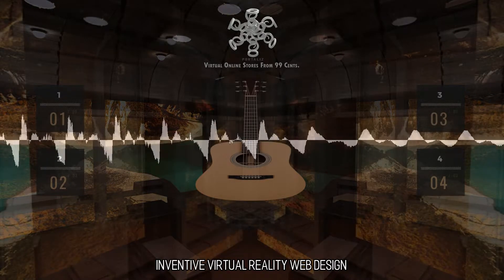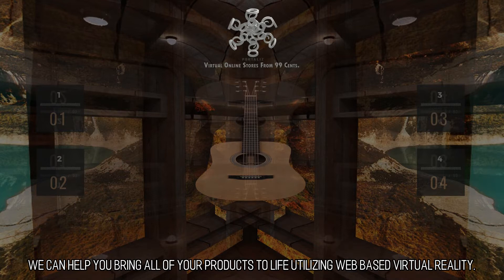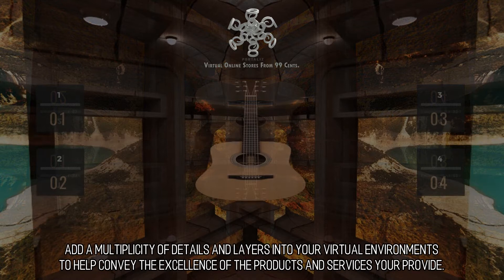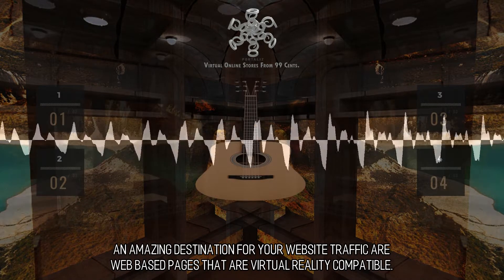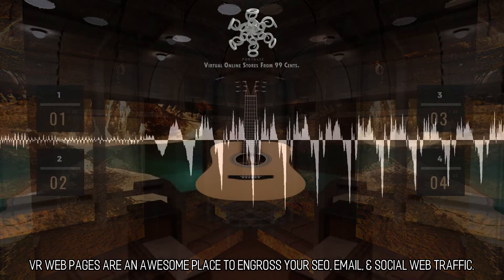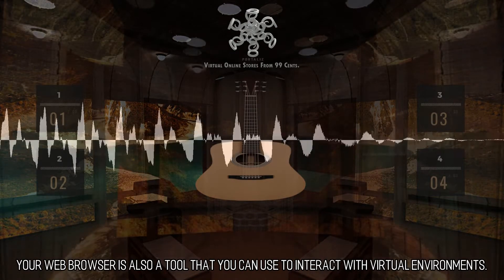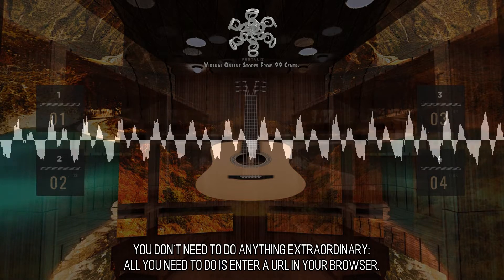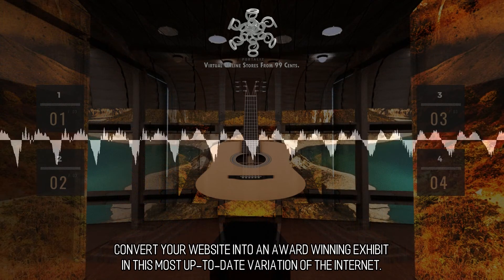Delightful and Beguiling Online Stores :: Scene 279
We are reestablishing the internet using WebVR. WebVR is an open standard which allows for the chance to experience virtual reality in your web browser. The ambition is to make it uncomplicated for anybody to experience VR no matter which kind of device you have. You can have an immersive experience with a range of devices ranging from a cell phone, a VR device that's head mounted or a desktop computer.  Inserting Music In Your World!. Also another incredible feature of immersive web design and VR is the opportunity to utilize original music in the world you're creating. We'd love to help you to create something which is unforgettable, your clients can associate with, in addition to, helping your products and services outshine your competitors. to learn more.